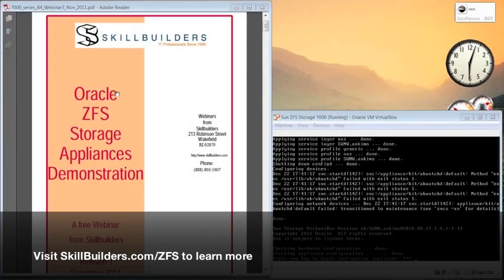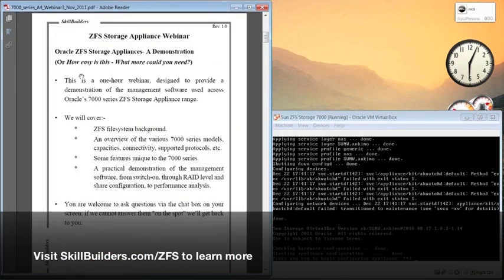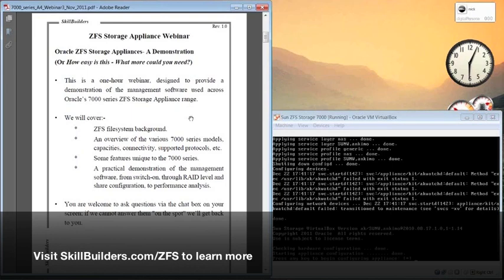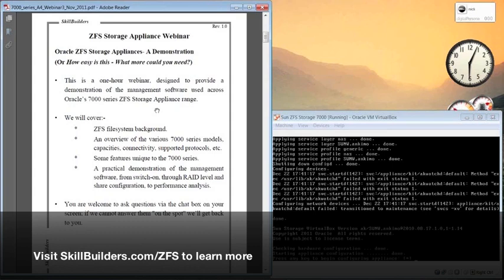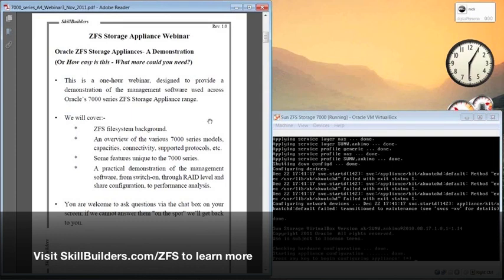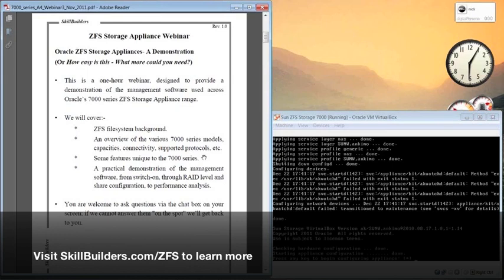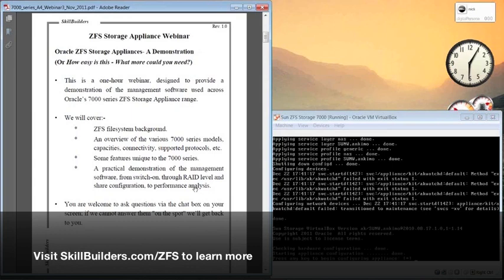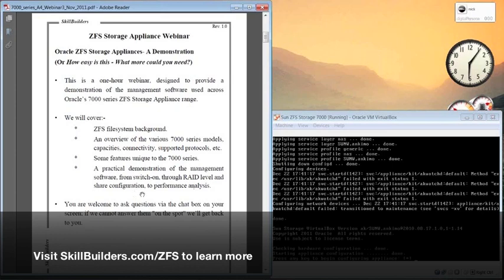ZFS File System Tutorial (Part 1 of 6, Introduction)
Learn the ZFS File System! This 6-part tutorial provides a practical demonstration of the Oracle 7000 series storage appliance management software.

We'll start with a brief summary of Oracle's innovative ZFS File System. This is followed by a short overview of the Storage appliance products themselves, and the benefits ZFS brings to them.

The main part of the webinar will then focus on a live demonstration of the management software, from installation configuration, through the selection and creation of the device's storage model, to the creation and use of shares, and finally the software's monitoring and performance analytics features.

The management software is the same across all 7000 series products, so the webinar will give a good insight into the ease in which any of the product range can be managed.

Your instructor, Mick Hosegood, has been involved with Sun/Oracle and Solaris for over 19 years. He served in the role of support manager at ICL and UK Training manager (Customer and Internal) at Sun Microsystems UK.

This free training is segmented in several separate lessons:

1. Introduction & Agenda (click on video below)
2. Introduction to ZFS What is ZFS
3. ZFS Storage Appliance Models
4. Introduction to the Demos
5. Demonstration - Configuring a ZFS Storage Appliance
6. Demonstration - ZFS Storage Appliance Details